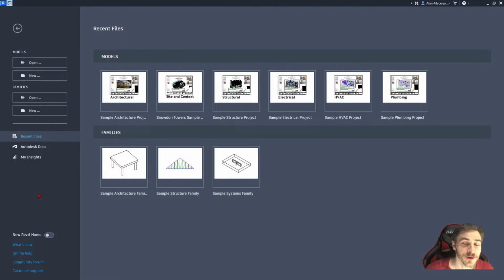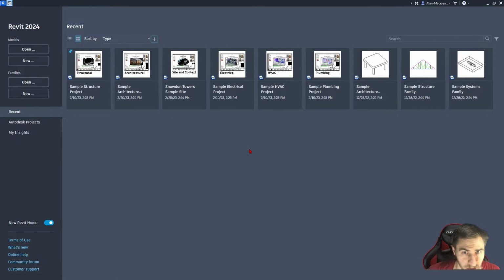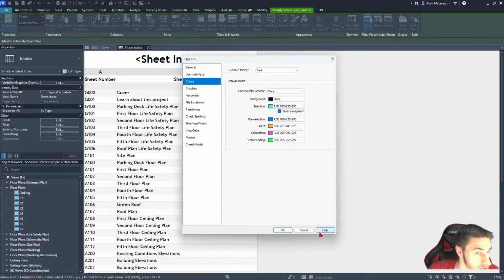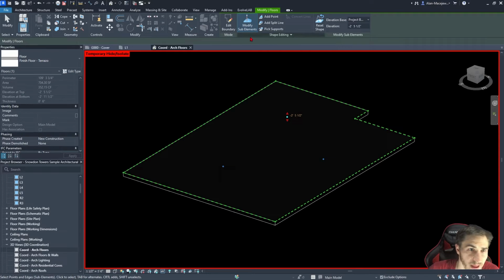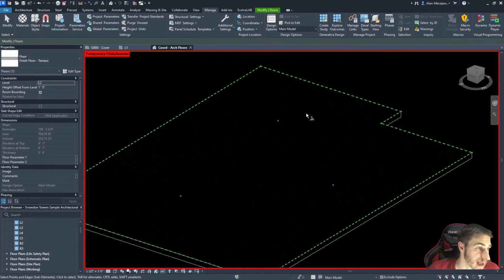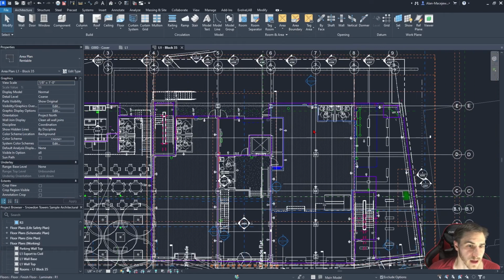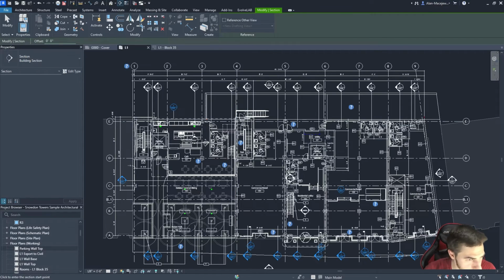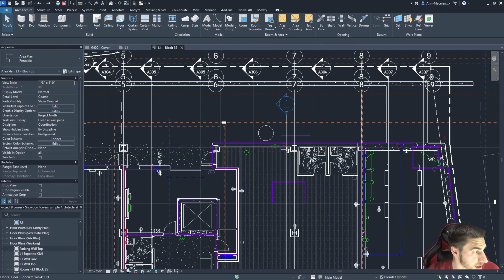What's New in Revit 2024.2?!?!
In this video, we take a look at the latest update to Revit, 2024.2!!! There are not a ton of huge updates but there are plenty of quality-of-life improvements. Check out the full video for the full list.